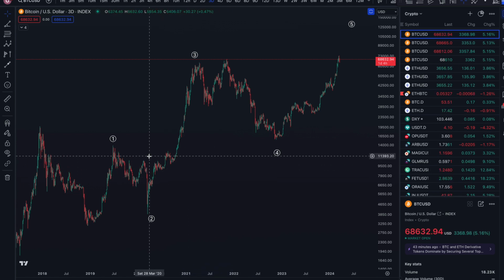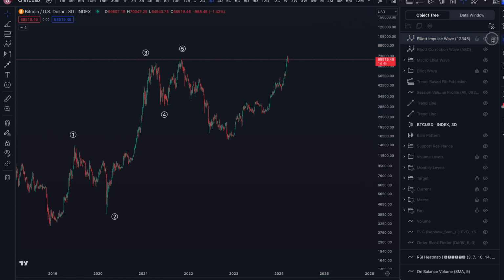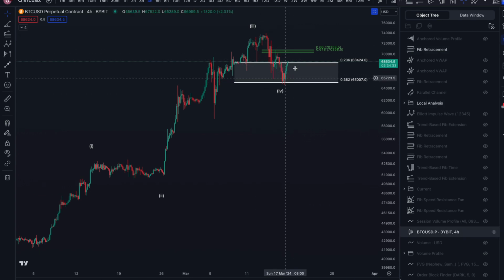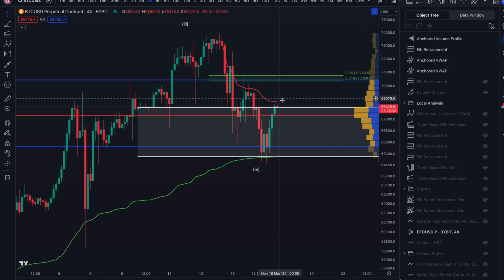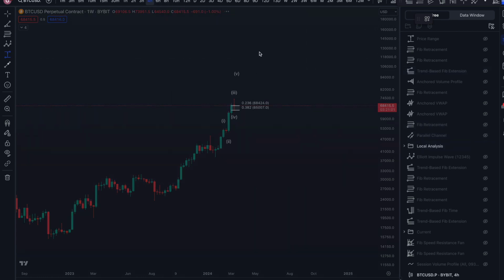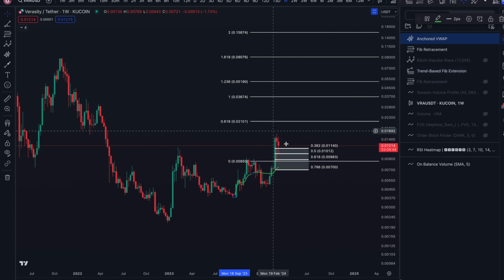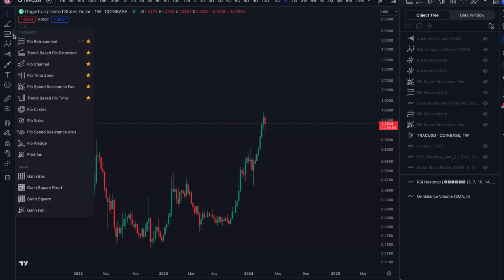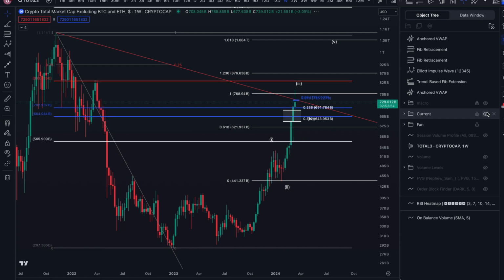Insane Elliot Wave Analysis Revealed! Will BTC Reach $100k Soon?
Hello Community!!! Welcome to Crypto Unplugged. You are currently Insane Elliot Wave Analysis Revealed! Will BTC Reach $100k Soon?

- Crypto signals and research platform.

Do you want to stay up to date on the most recent cryptocurrency news? Are you looking for a better way to understand the market?

In this video we take a look at Bitcoin's macro Elliot wave counts and potential all time high price targets.

Cryptocurrencies are digital currencies that provide a safe and decentralized method of paying for goods and services. We will share our knowledge of the crypto market, invest your money wisely, and go over the fundamentals of technical analysis and how it can better help you understand the stock market. We explain the most recent and hot crypto trends, such as defi, the metaverse, and NFT's. In addition, we will keep you up to date on all the latest cryptocurrency news, including bitcoin, ethereum, and all other altcoins and upcoming crypto projects.

Crypto Unplugged

00:00 intro
00:40 BTC Macro Count
03:49 BTC Current Analysis
24:34 VRA
29:50 TAO
34:18 TRAC
39:20 Total 3